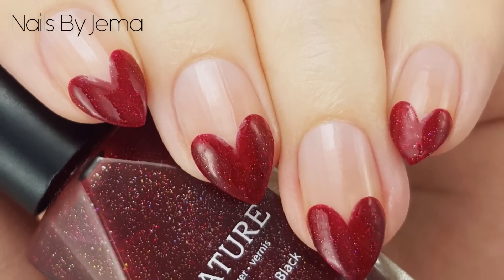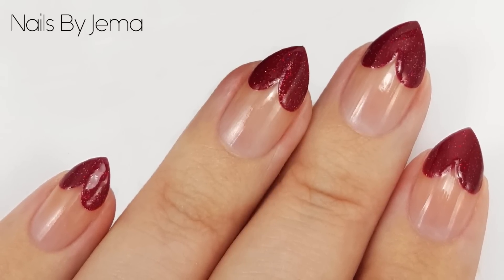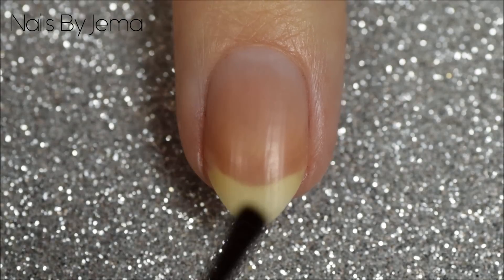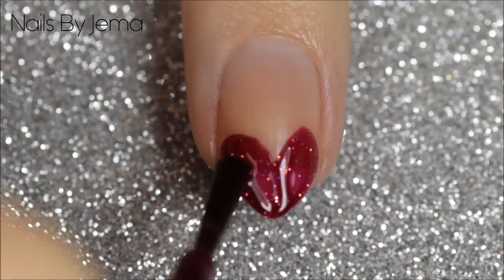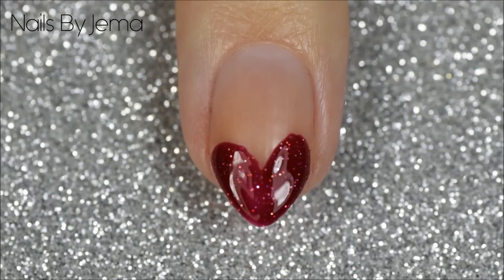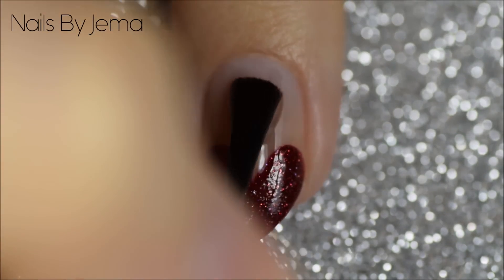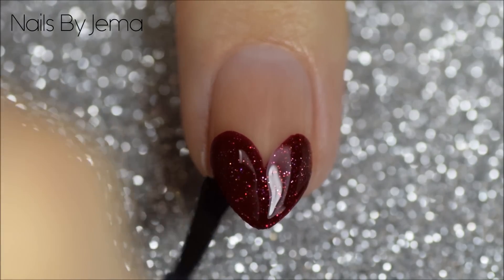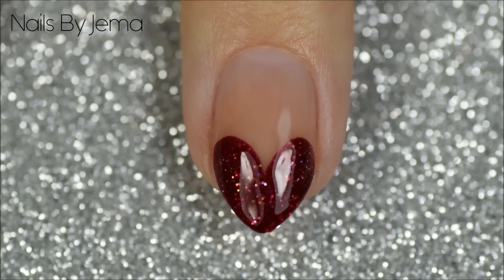Heart Nail Tips Tutorial: Valentine's Day Nail Art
The perfect nail art for Valentine's Day, or to compliment your Queen Of Hearts Halloween costume. Or just because it's so adorable.

In this video I'll show you a no tools way to paint these cute hearts on your nails, perfect for your stiletto, almond, round or oval shaped nails. If you have square or squoval nails you can always flip the heart and do it on your cuticle!

PLEASE NOTE: I had to re-upload this again today as the background music I used in the original video, which I was told I could use in my videos, reported me for copyright. Sorry for any confusion..

A full list of the products used below:

Azature - Azature Red
Top Coat is Seche Vite